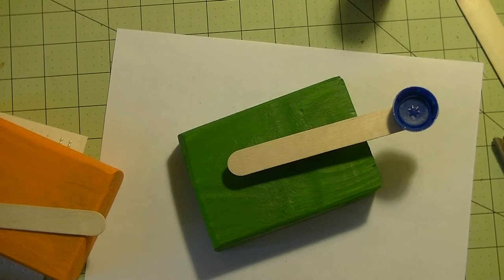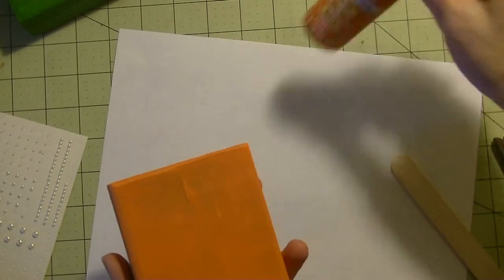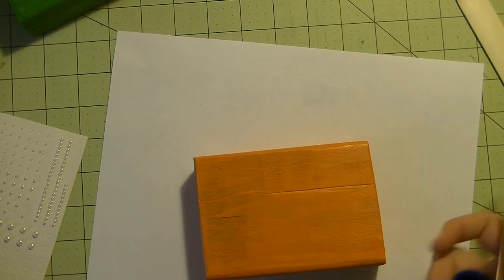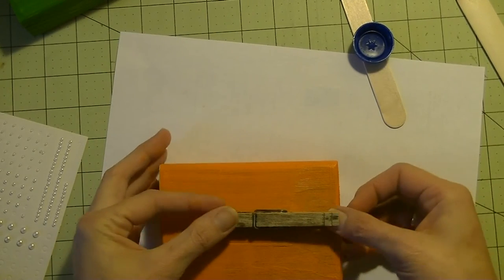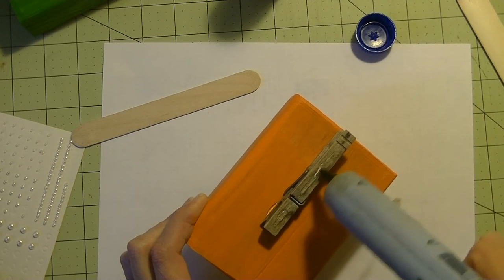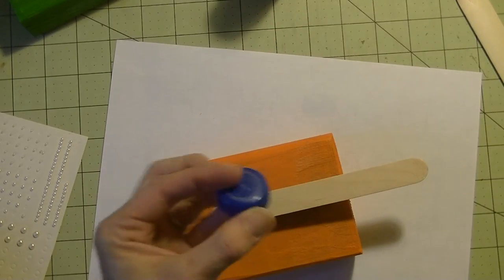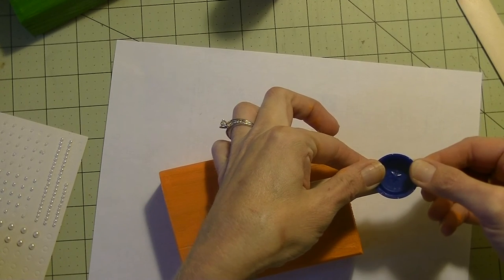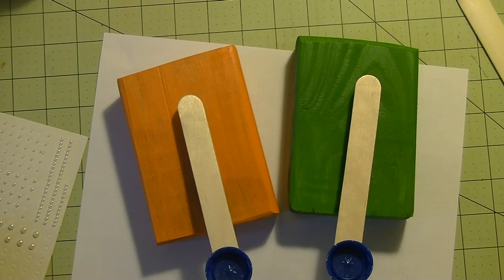Kiddie Catapult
Hi everyone,
Sharing a how to kiddie catapult for the little ones. So much fun!